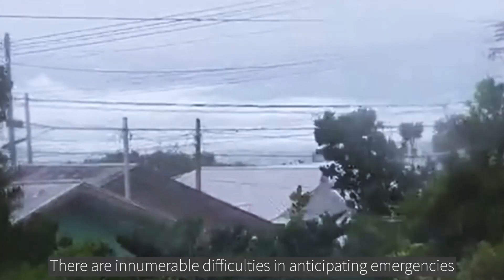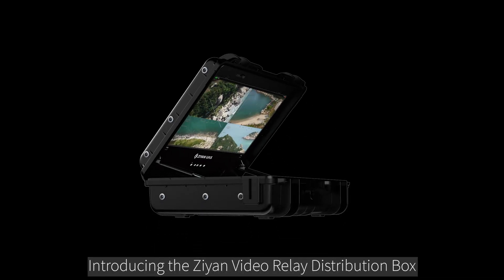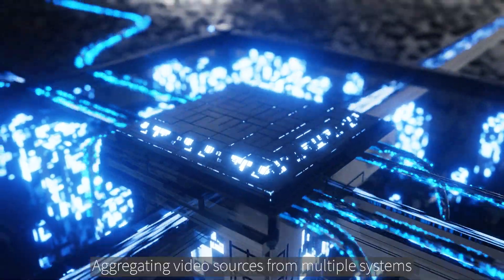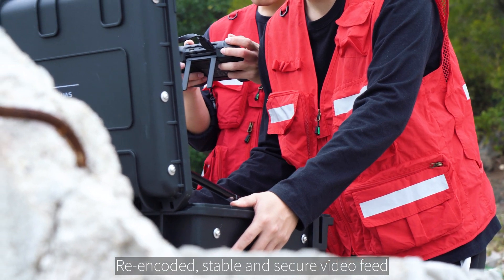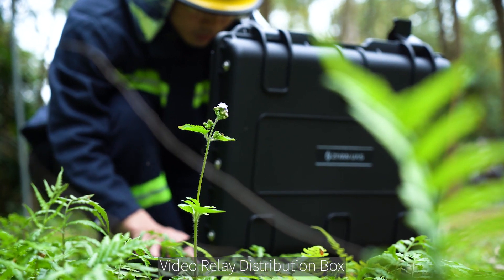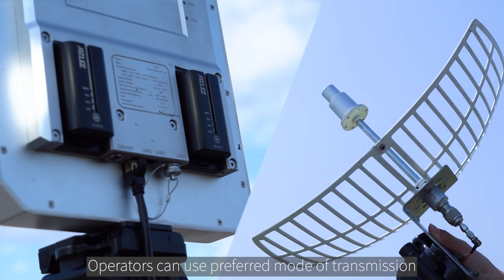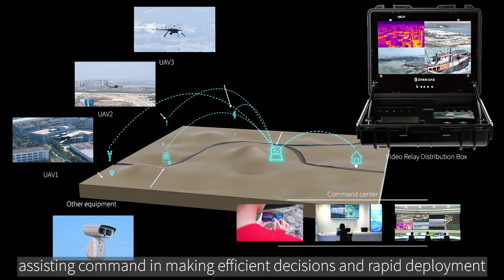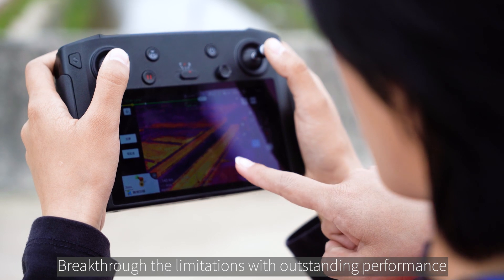ZIYAN NEW SOLUTION - Video Relay Distribution Box.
There are innumerable difficulties in anticipating emergencies or natural disasters；
How do we effectively and quickly communicate and relay information to the command center?
Introducing the Ziyan Video Relay Distribution Box ;
A multi-system collaborative operational platform;
Support all types of mainstream video code input and output;
Aggregating video sources from multiple systems;
Boot-free setup, plug and play;
Video Relay Distribution Box for secondary encoding of multiple video sources.
Re-encoded, stable, and secure video feed;

Counter emergencies with instant feedback and make informed decisions;
Video Relay Distribution Box comes with network routing management capability;
Video feeds are transmitted efficiently back to the command center by employing different types of
transmission methods;

Operators can use their preferred mode of transmission, such as fiber optic extension or wireless;
Realize ultra-long distance video transmission;
assisting command in making efficient decisions and rapid deployment;
Ziyan Video Relay Distribution Box;
Mobile multi-visual feed platform;
Multi-system integration and information sharing ;
Breakthrough the limitations with outstanding performance;
Revolutionize industry applications with an extraordinary experience.